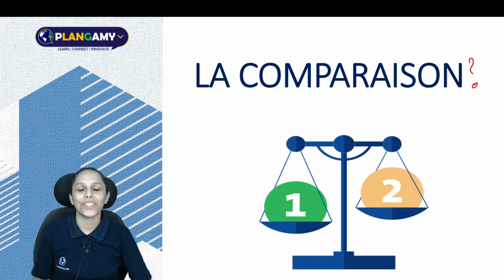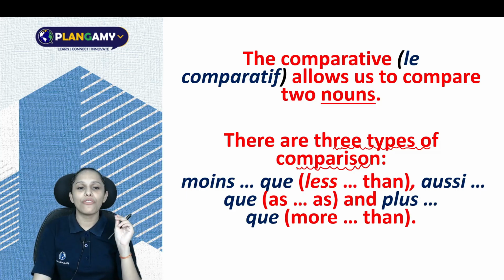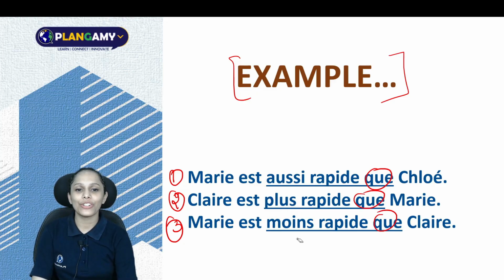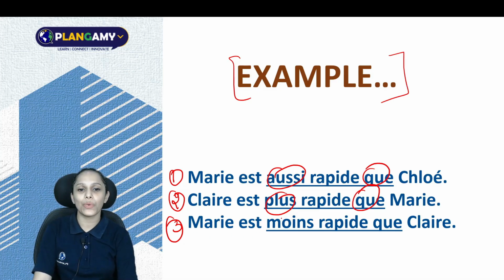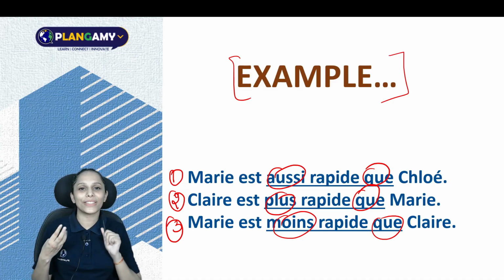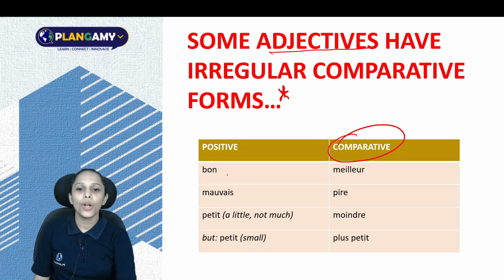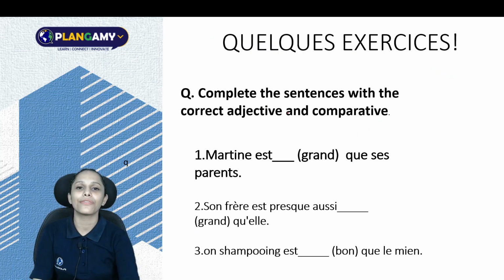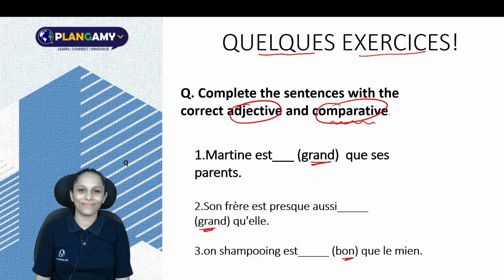How to Compare in French | A1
n this lesson, you will practice La Comparaison (Comparison in French) through structured exercises and real-life examples.

Comparisons help you express differences and similarities between people, things, and ideas.

In this video, you will practice:

• Comparing adjectives (plus… que, moins… que, aussi… que)
• Comparing nouns (plus de, moins de, autant de)
• Comparing verbs (plus, moins, autant)
• Irregular comparisons (bon → meilleur, bien → mieux)
• Sentence formation

🔹 Comparing adjectives:

Plus + adjective + que
Moins + adjective + que
Aussi + adjective + que

Example:
Marie est plus grande que Paul.
Ce film est moins intéressant que l’autre.
Il est aussi rapide que son frère.

🔹 Irregular forms:

Bon → meilleur
Ce livre est meilleur que l’autre.

Bien → mieux
Elle chante mieux que moi.

Practice exercises will help you confidently compare people, places, and things in French.

This lesson is perfect for A1–A2 learners, beginners preparing for French exams, and students planning to study or work in French-speaking countries.